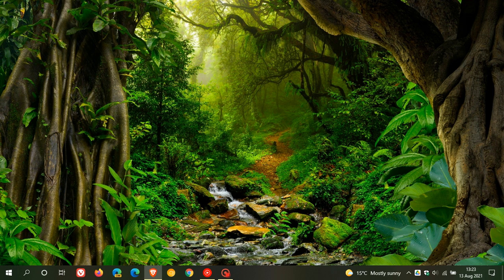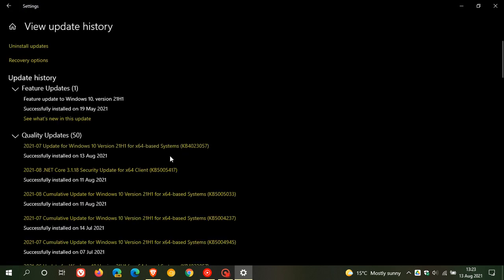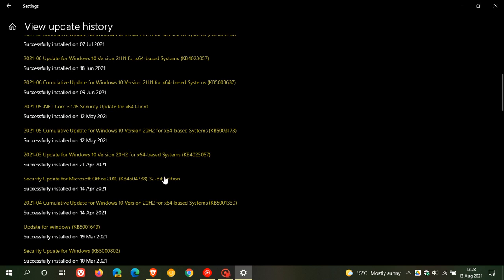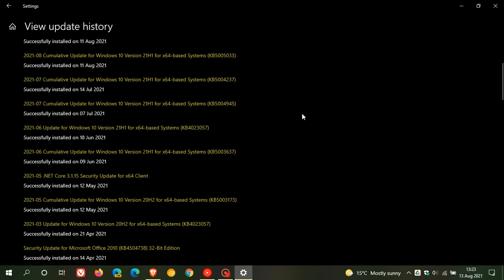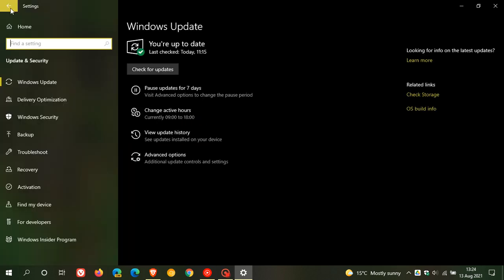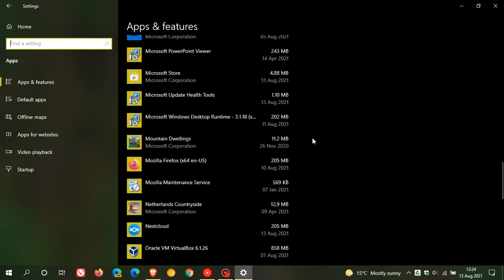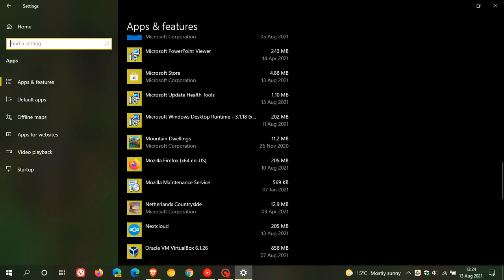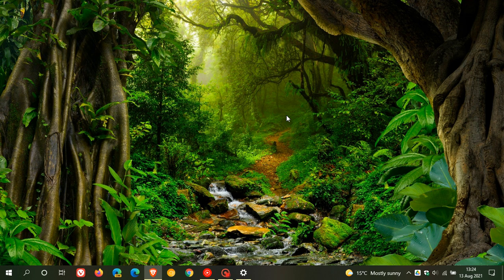Windows 10 update KB4023057 rolling out again to prepare PCs for future updates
The update helps improve the Windows Update process and applies reliability improvements on your device to get your pc ready for upcoming monthly and feature updates.